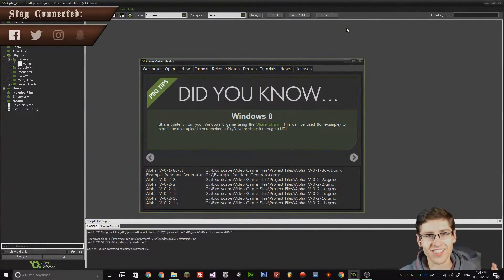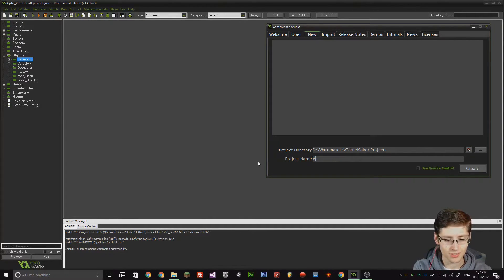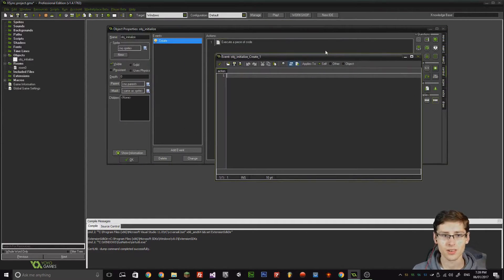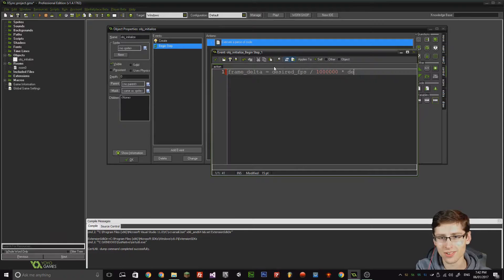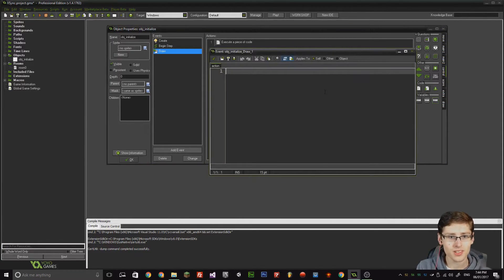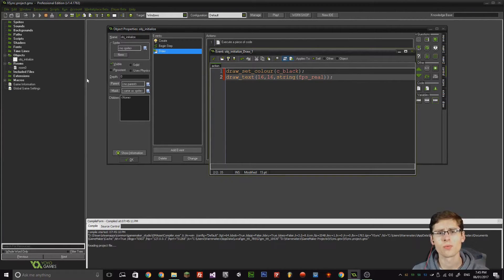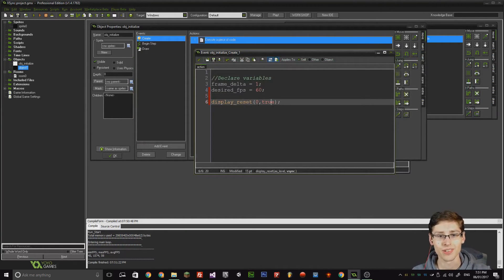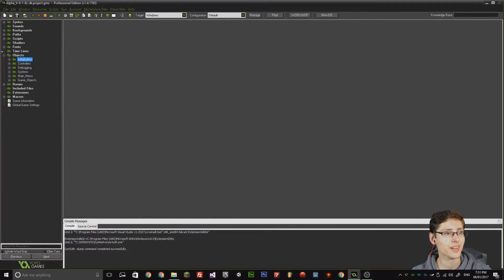GameMaker: Studio Tutorial - Episode 9, [ADVANCED] Game time systems using delta time and vsync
Hey everyone and welcome back to another GameMaker Studio tutorial! Today out of response from the community I am covering the topic of handling vsync in video games and processing time systems so that a game progresses with consistent time, no matter which computer the game is running on.

Best regards!